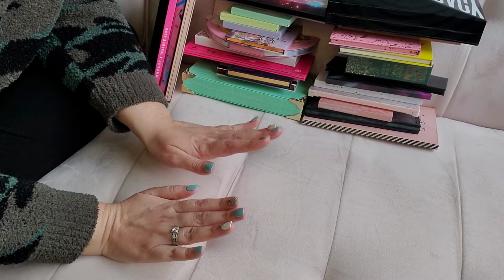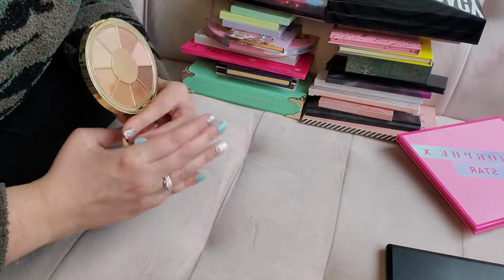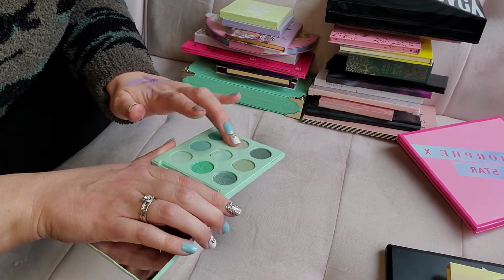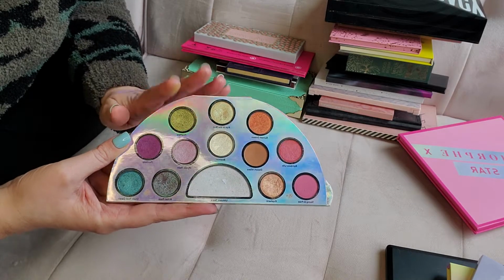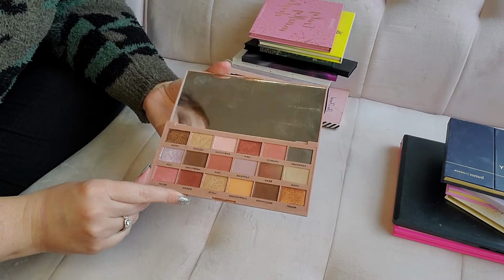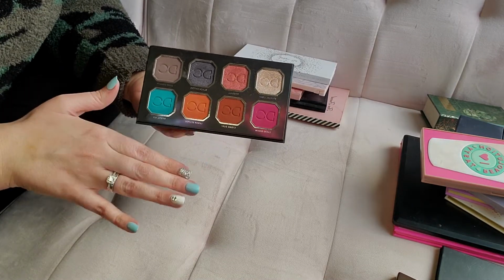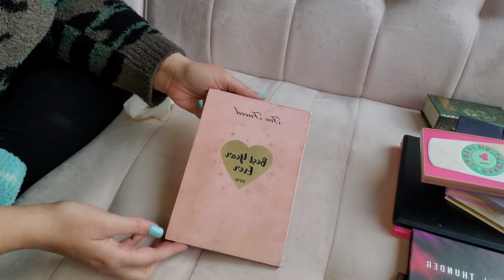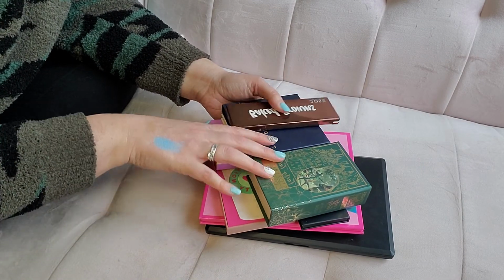Declutter: Eyeshadow Palette Collection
Let's get rid of the old, unused, ugly and bad palettes to make way for makeup that we actually want to use.